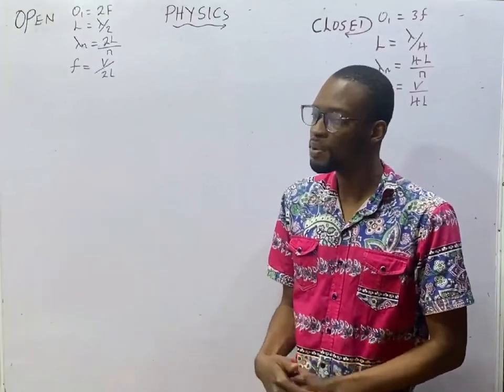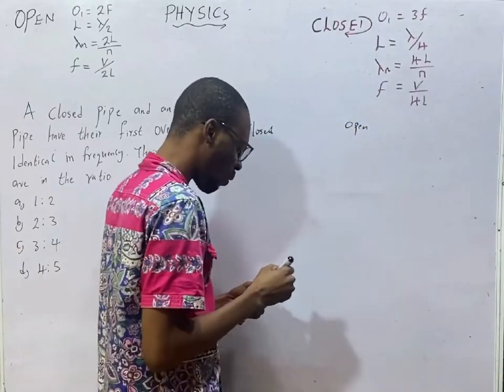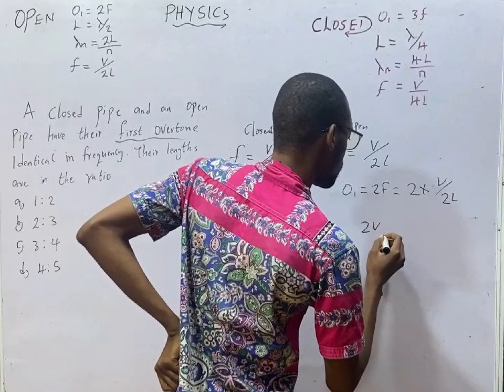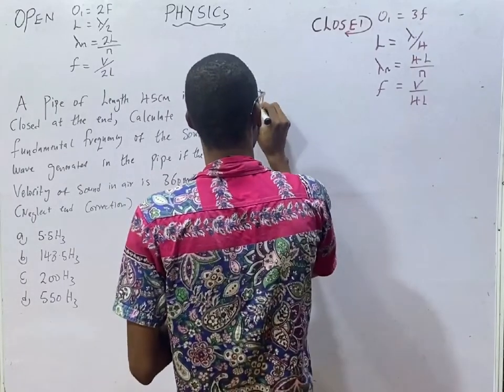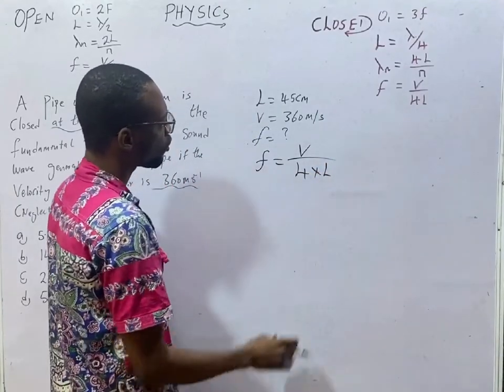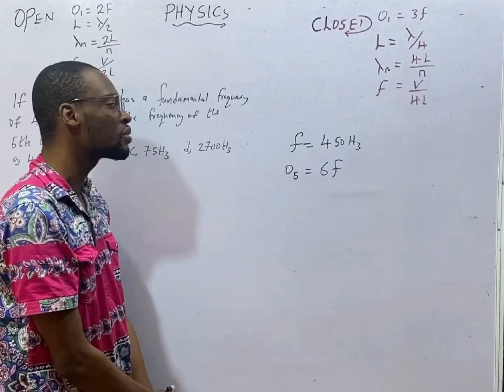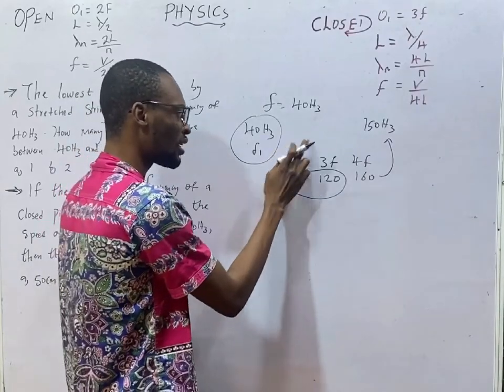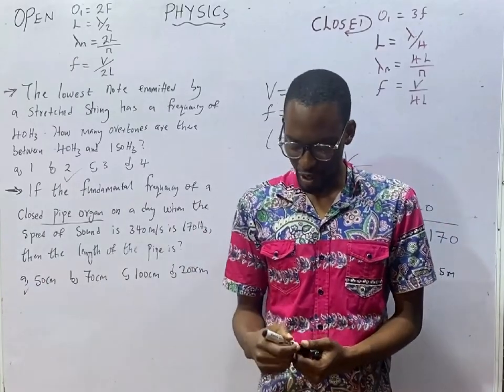Questions Under Pipes & Strings » 120 Days To Jamb Physics - Ep 50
Questions Under Sound Waves (Open Pipes, Closed Pipes, and Strings) - 120 Days To Jamb Physics Episode 50 of 120.